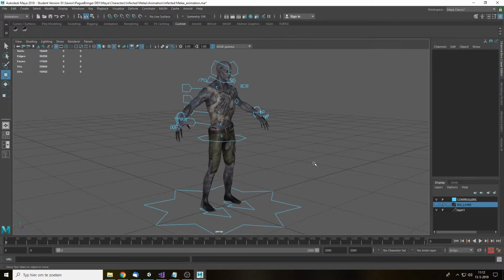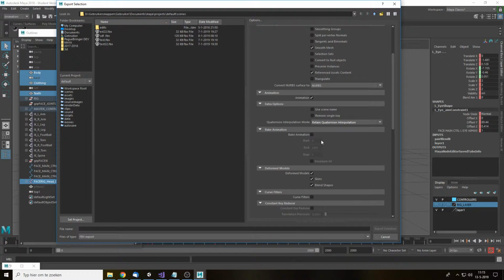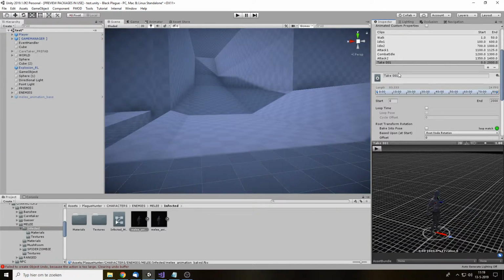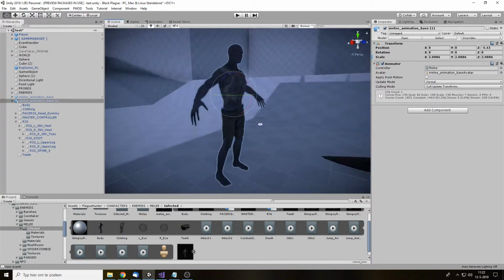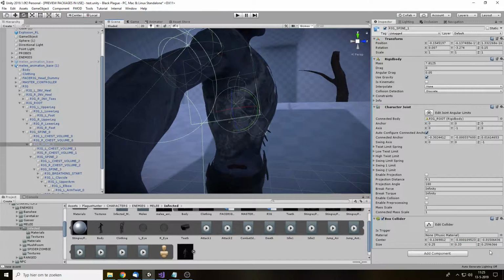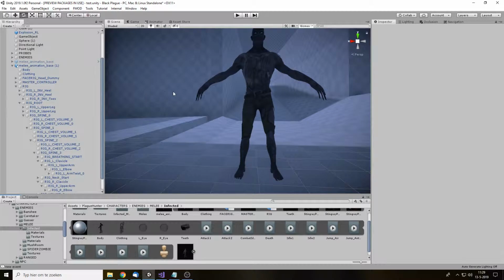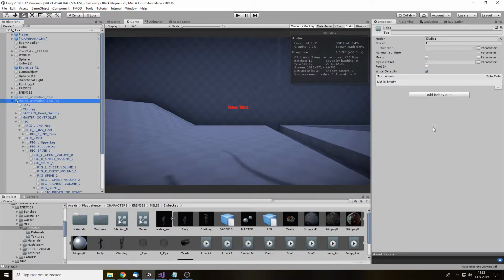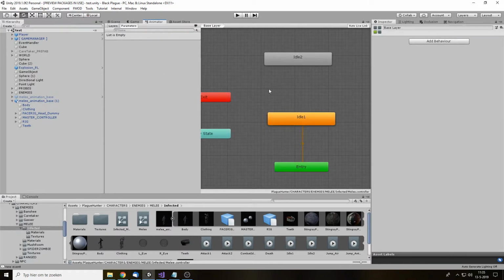3D Animation VI: Exporting and Ragdoll Physics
How to export your animations to Unity3D and set up the ragdoll physics